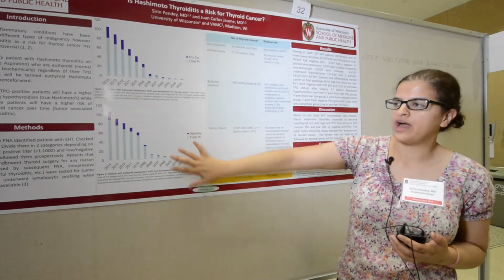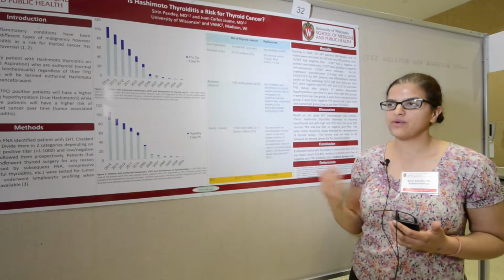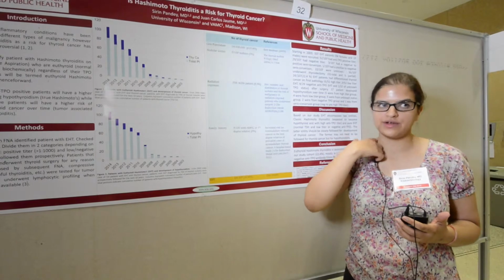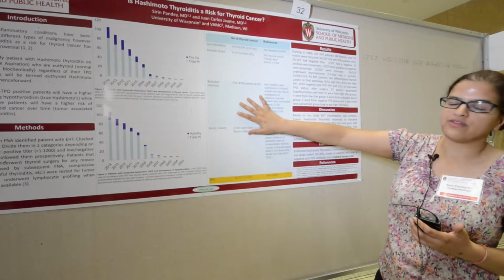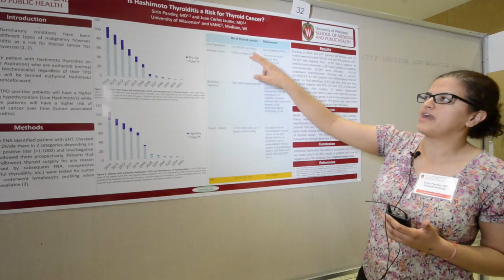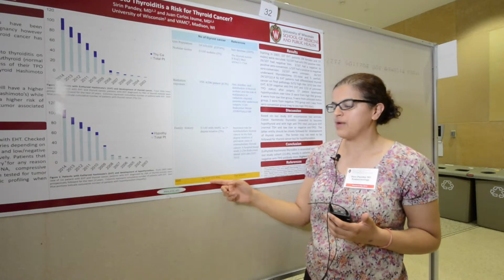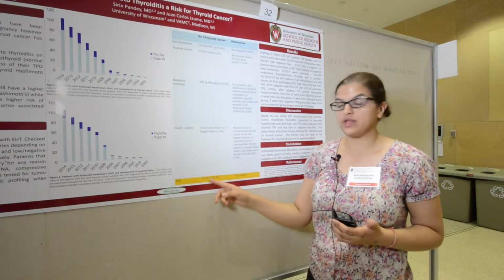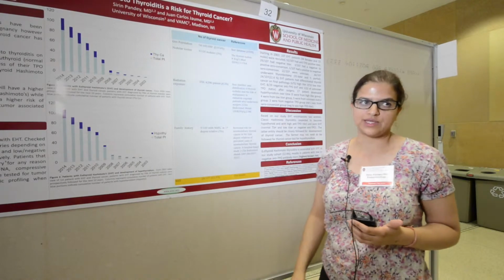Research Day Poster 8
DOM Research Day allows the Divisions of Medicine to mingle and learn what's going on throughout the department with a focus on junior faculty and students at poster presentations.